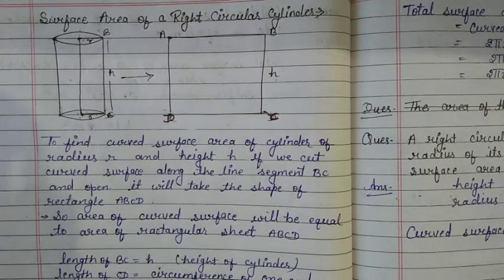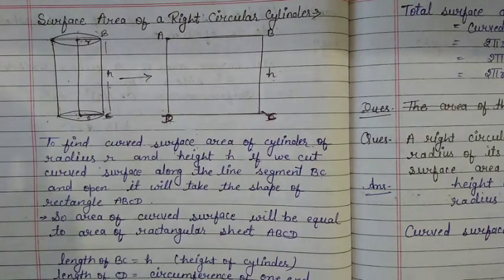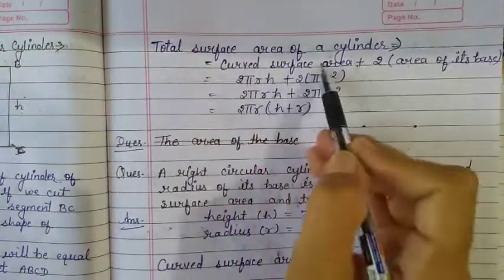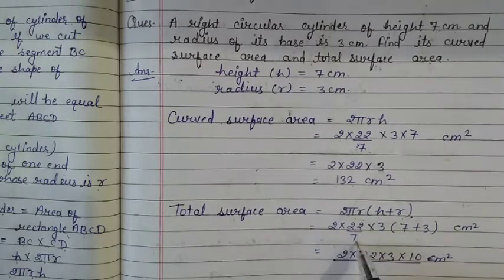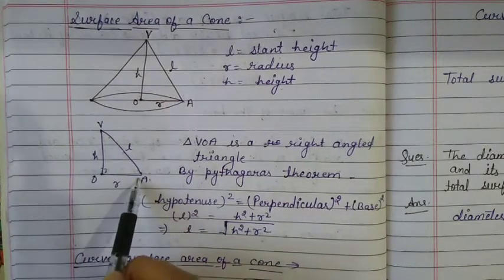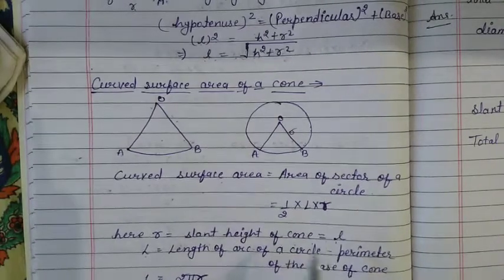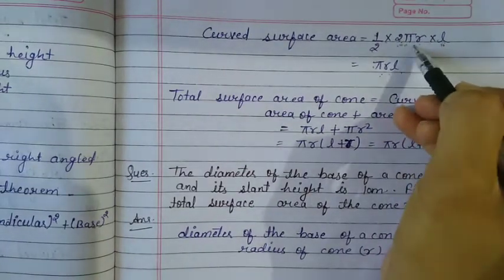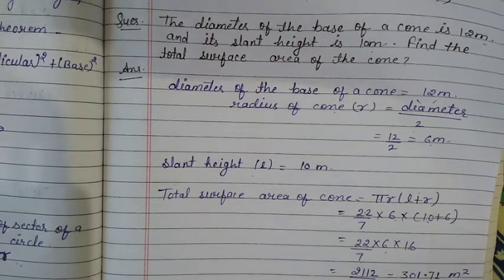Surface area and volume part_2